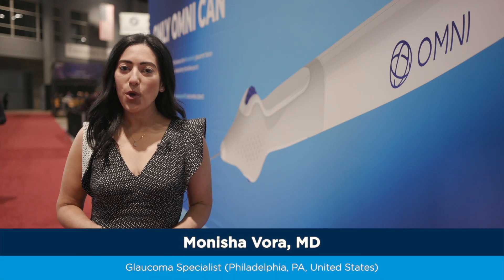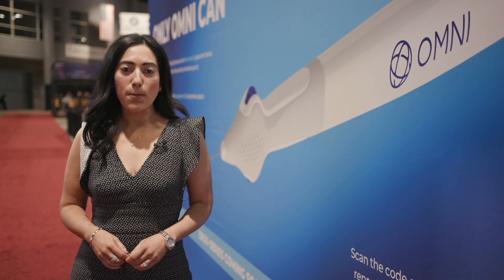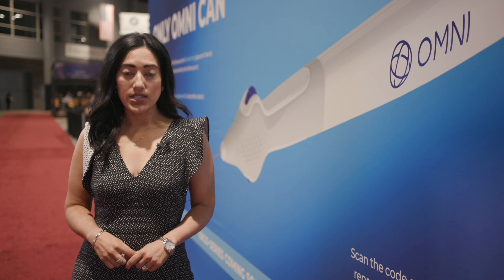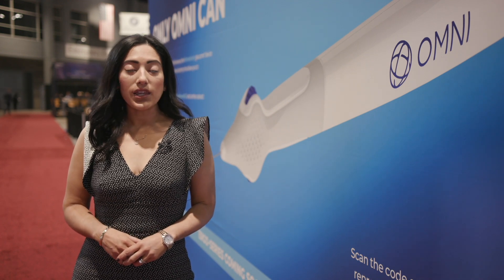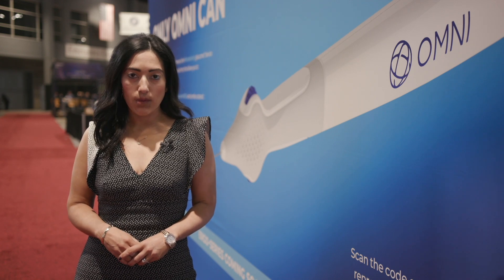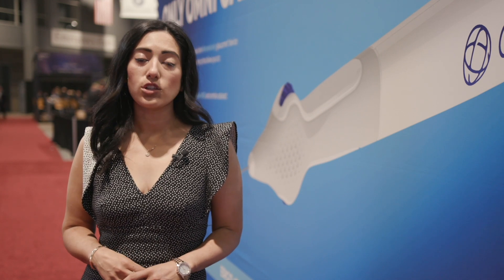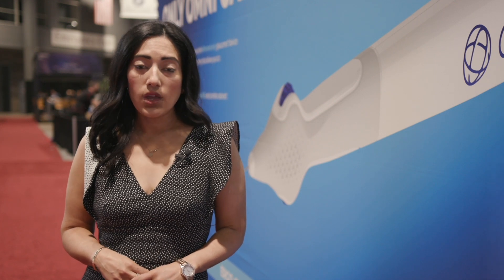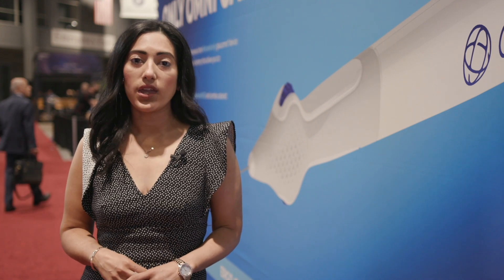OMNI is my Favorite MIGS Device - Monisha Vora, MD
Monisha Vora, MD, a glaucoma specialist in Philadelphia, shares why she considers the OMNI Surgical System her favorite device to perform minimally invasive glaucoma surgery.

for the full instructions for use, warnings, precautions, and adverse event information.

03/2023 OM-2641-US.v1